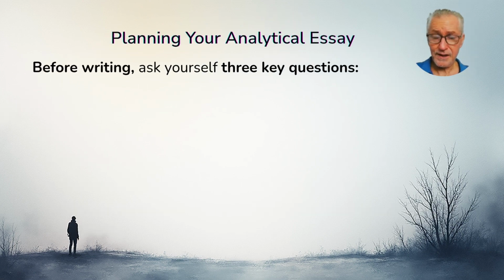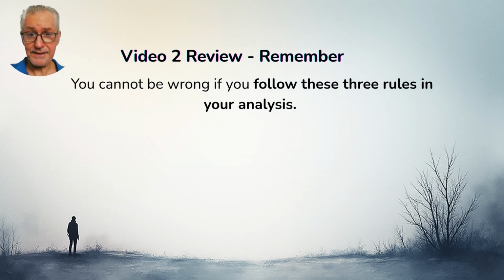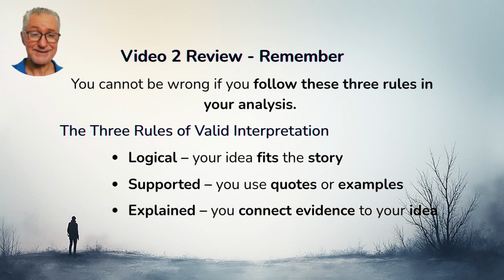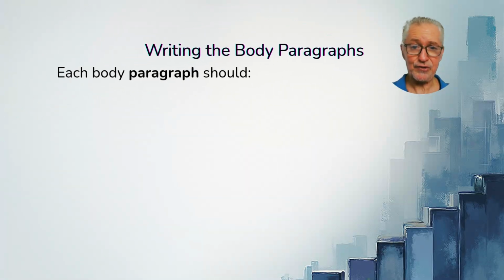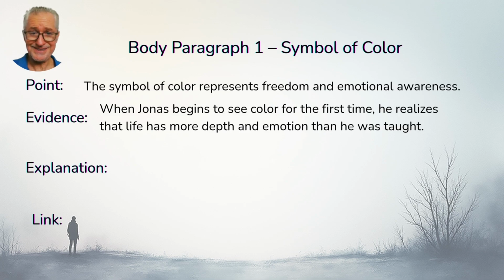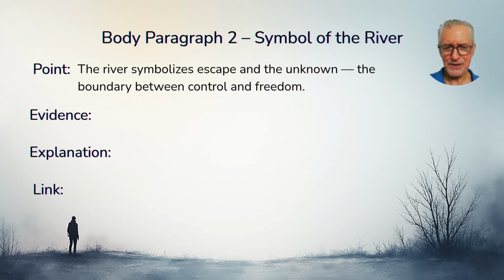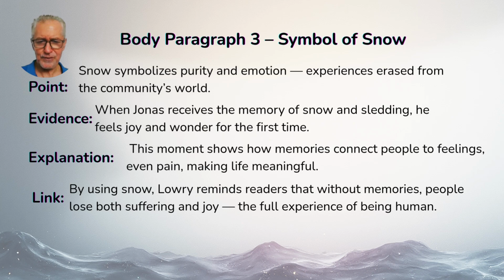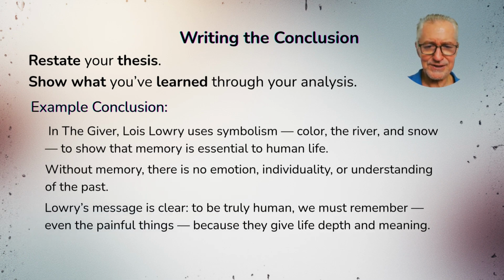Analytical Essay Writing 3 | Writing Your Essay Step by Step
Ready to write your analytical essay?

This video walks you through the process — from planning and outlining to writing each paragraph with clear examples and structure. Learn how to build a strong thesis, organize your ideas, and use evidence effectively.

This lesson guides you step by step through the full writing process so you can produce a confident, well-organized analytical essay for school or exam success.

Overview of the writing process
Planning and organizing ideas
Writing a strong introduction and thesis statement
Building body paragraphs (PEEL method)
Linking evidence and explanation
Writing conclusions that make an impact